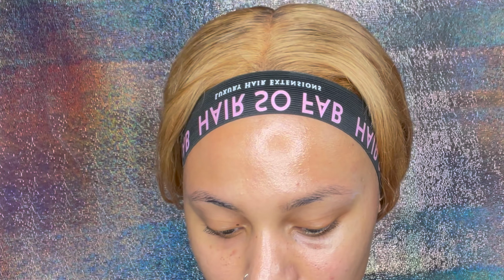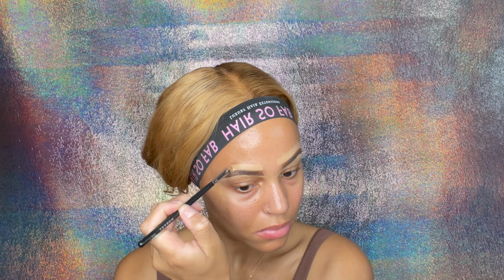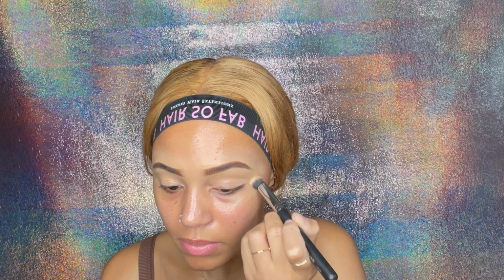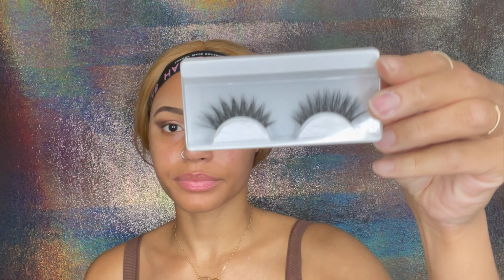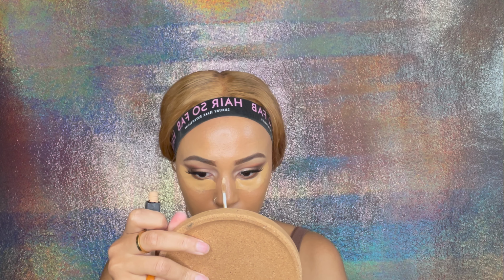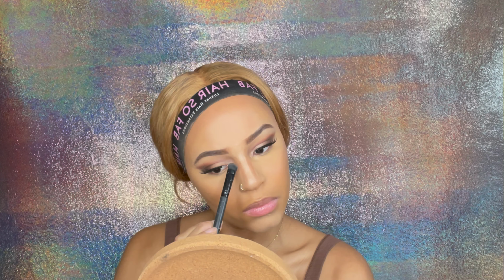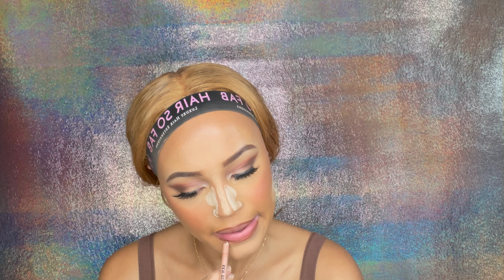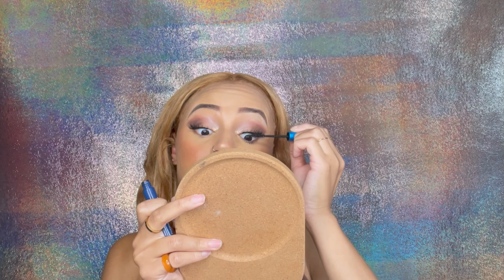✨WELCOME TO MY CHANNEL!!!✨ | CHIT CHAT GRWM| XO_NATHALIEE 🥰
***(WATCH IN 4K FOR BETTER QUALITY) ***

HEY BABES! Thank you so much for clicking on my video. I wanted to welcome you to my channel with a get ready with me datenight edition!